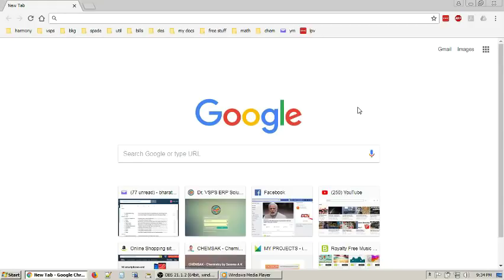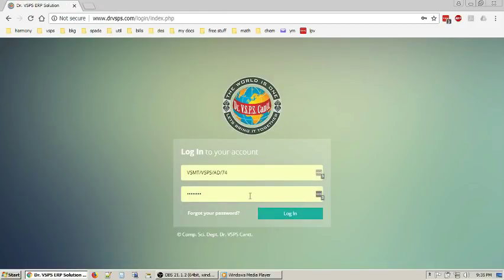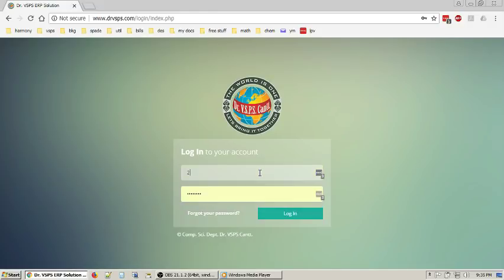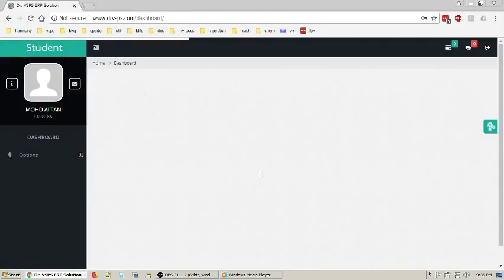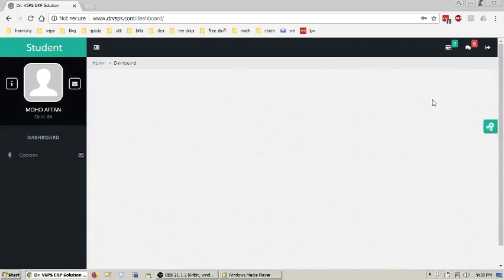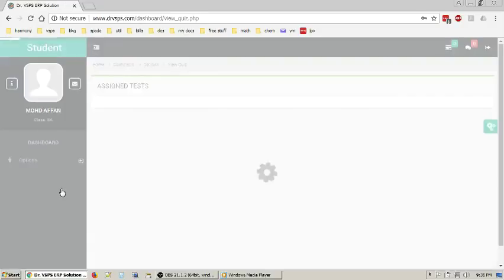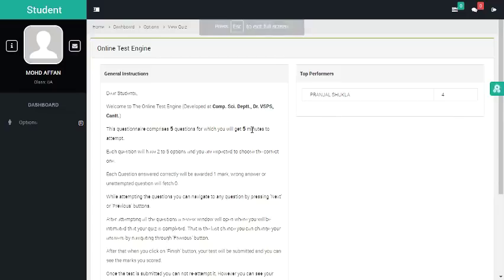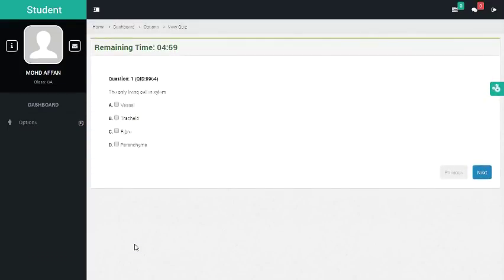VSPS ONLINE TEST TUTORIAL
1. you will see a login page.
2. Type your scholar number as your user id and password
3. Your dashboard will be opened. here you have to change your password. Now next time when you will login you have to enter your new password.
4. Now under the Option menu you will see the option for online test. click on it
5. You will see the window in which all the test assigned to you will be displayed. Here you will come to know the subject , chapter, no of question, allotted time and date of expiration for the test.
6. If you wish to appear click on Attempt after that you will be redirected to the online test engine.
7. Here first read all the instructions carefully and then click on Proceed.
8. Now you will see the questions of test assigned to you.
9. Choose the correct answer and click on Next.
10. Once you have answered all the questions click on Finish and your test will be submitted
11. you can navigate through the questions by using Previous and Next button before submitting the test.
12. After submitting the test you can see your score.
13. Once the test is expired you can see the detail report of your test.